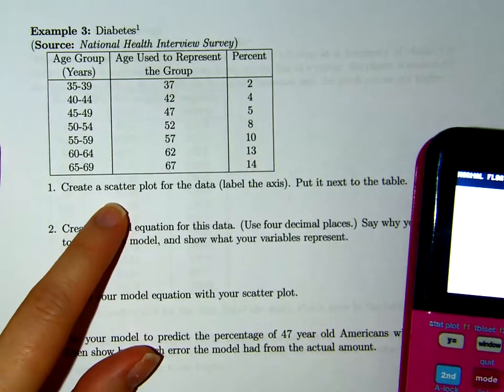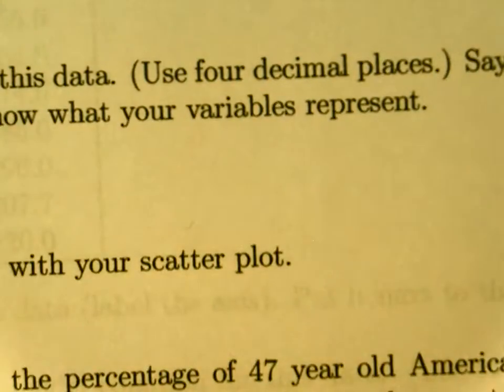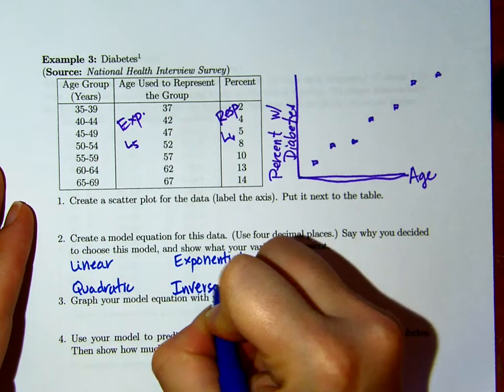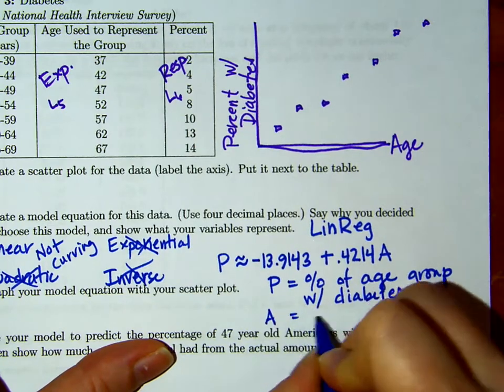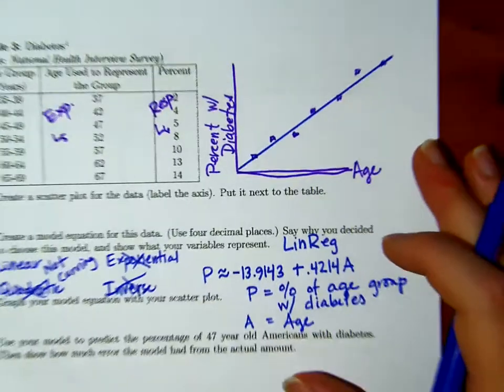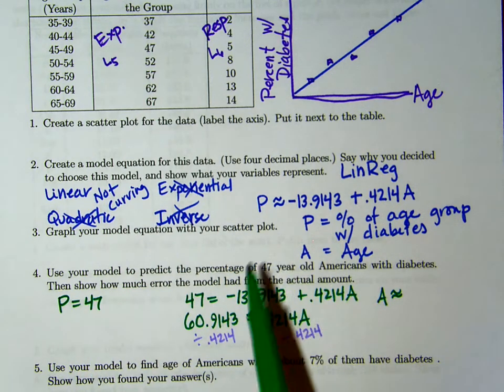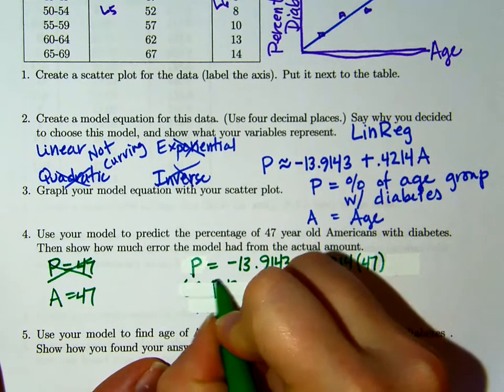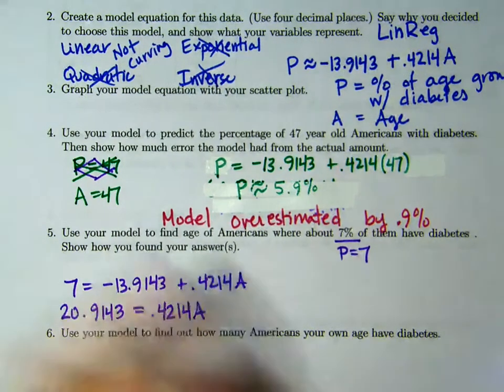Choosing a Model (Optional Ch. 4 Summary)1 Part 3